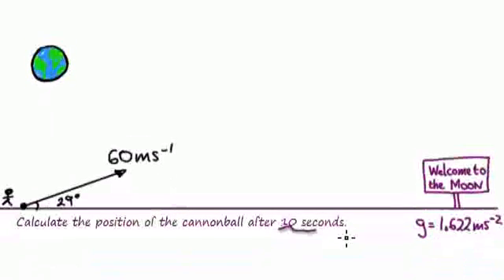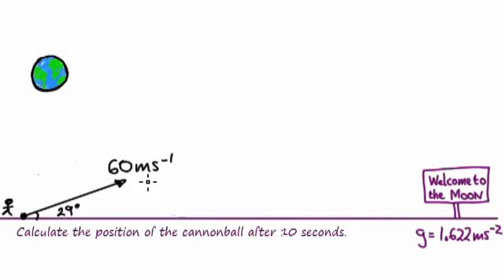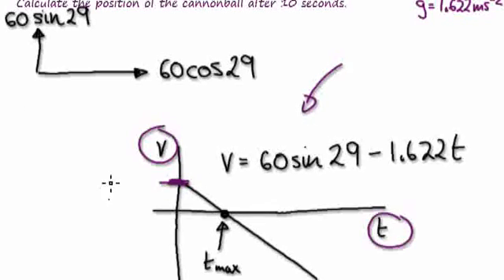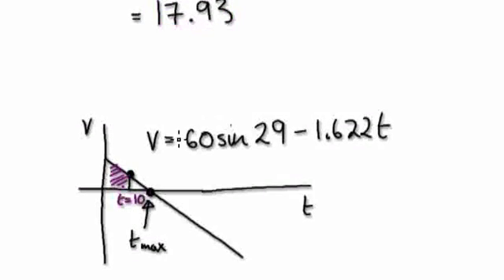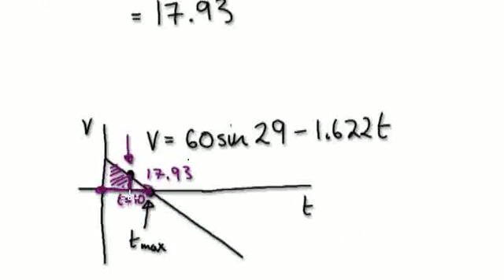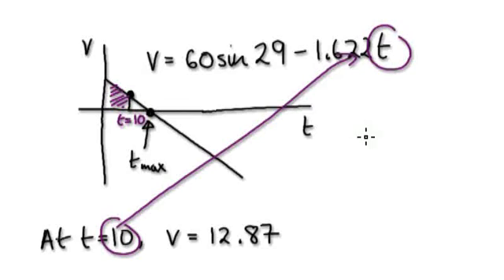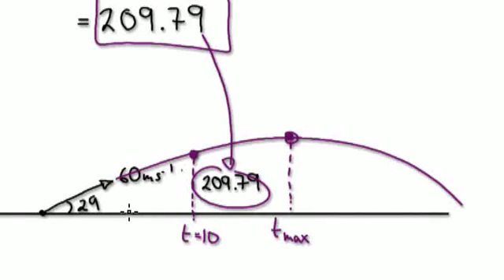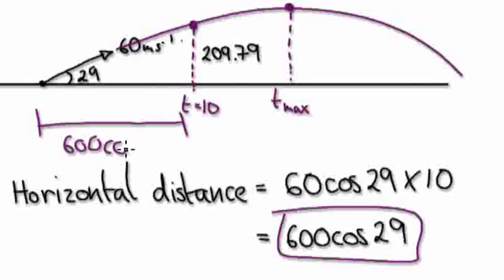Video 688 - Projectiles - At Given Time - Practice 7